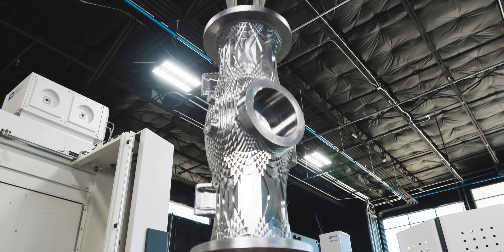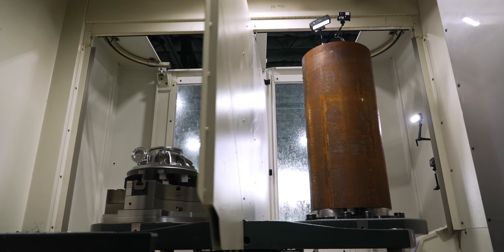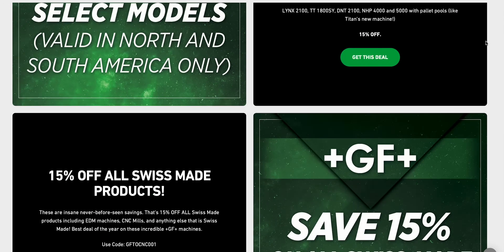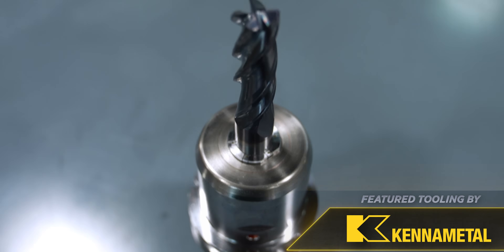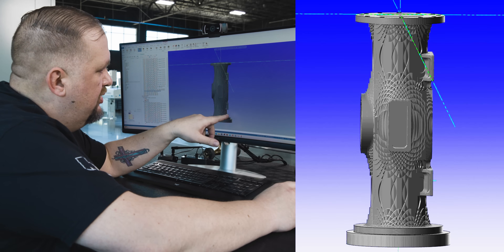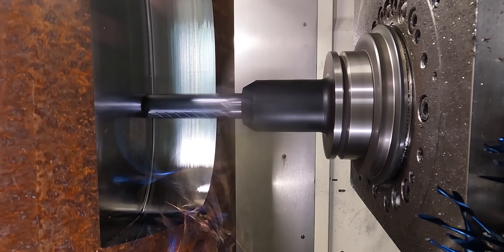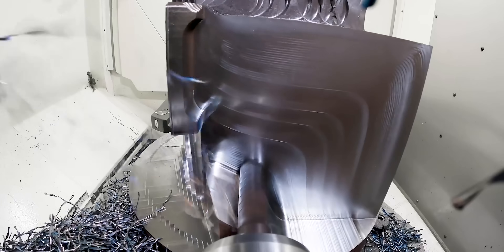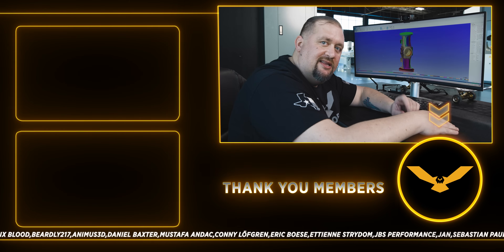This 2200 Pound Part is Tipping Over😳😳😳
This is the Craziest Part I have ever CNC Machined on Camera. It’s 2200 Pounds and wants to Tip Over. What should I do to keep it up right?

00:00 Rough Machining on the Heller CP 6000
00:30 Using Schunk's Vero S System
01:16 Take advantage of our Boombastic Sales
01:24 Using Mastercam to program the part
03:24 Outro